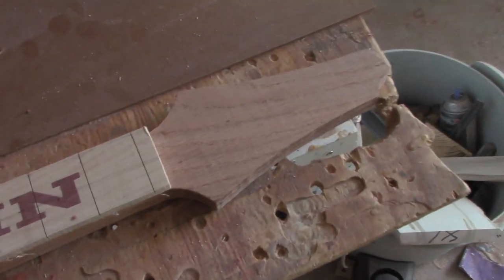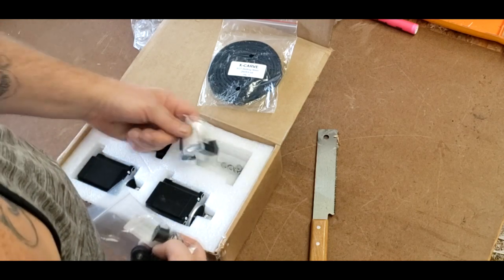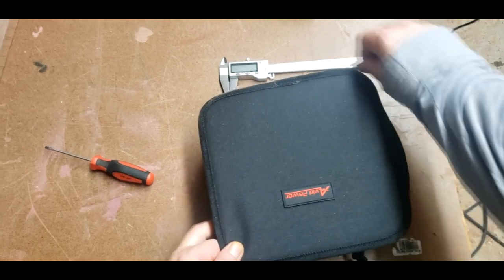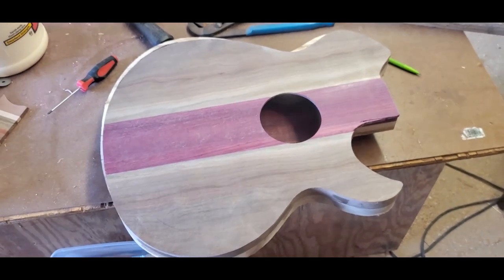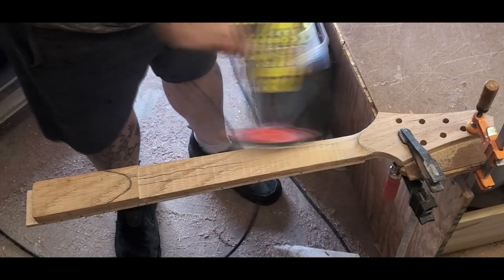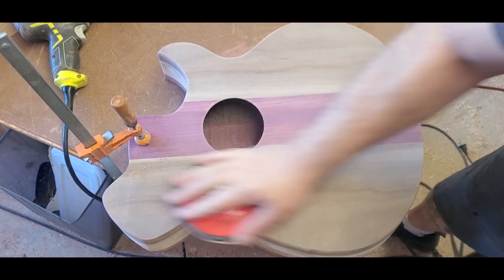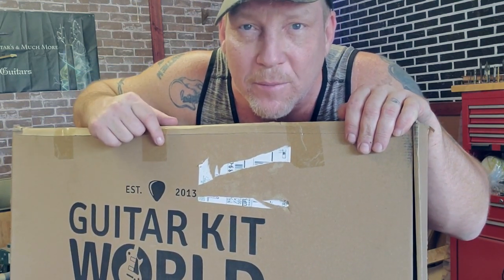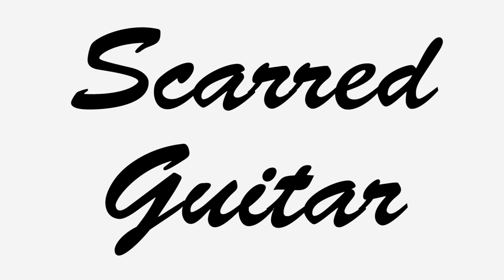I MADE AN ACOUSTIC GUITAR But It's NOT WHAT you EXPECT!! Big sound from Thin Body??? CHECK!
In this video I make an acoustic
guitar for one of my friends!!